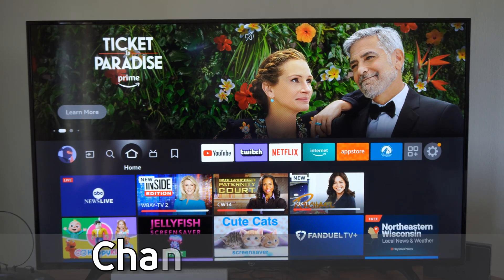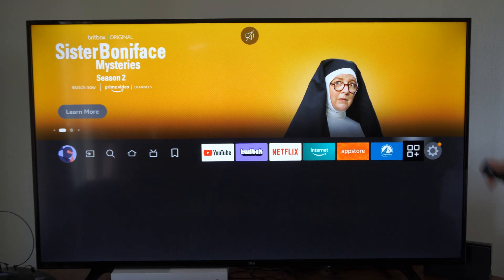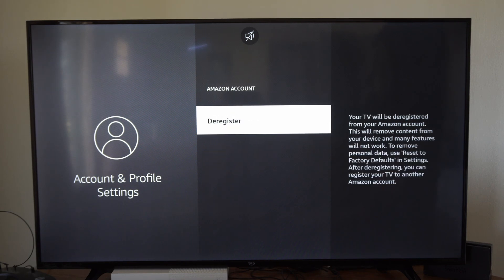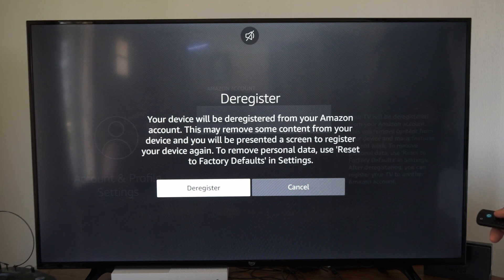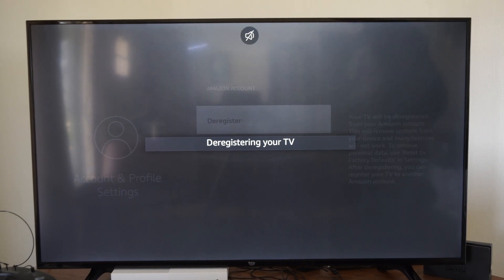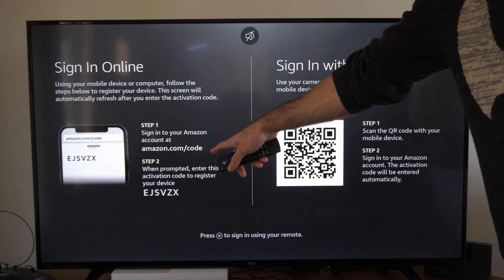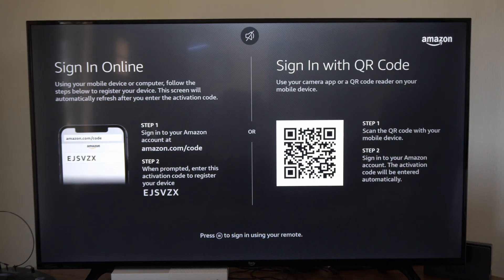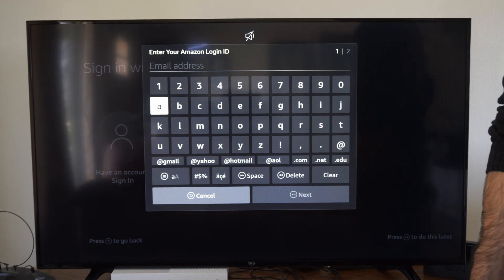How to Change Your Amazon Account on FIRE TV (Fast Method)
Do you want to know how to change your Amazon Account login to a different account. Go to settings then go to amazon account and then go to deregister! Then you will have to sign in with a different account on your fire tv!